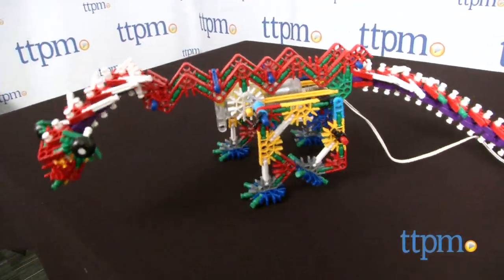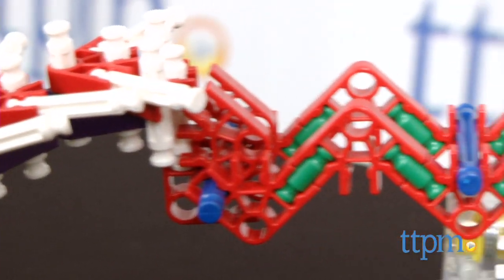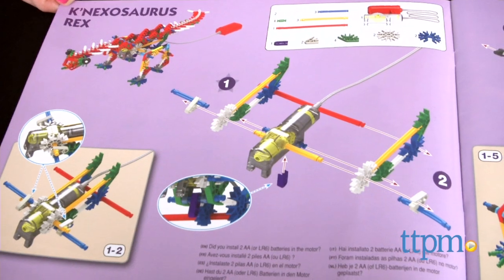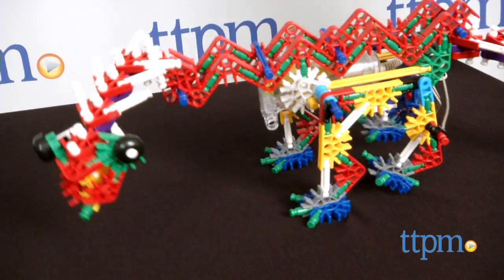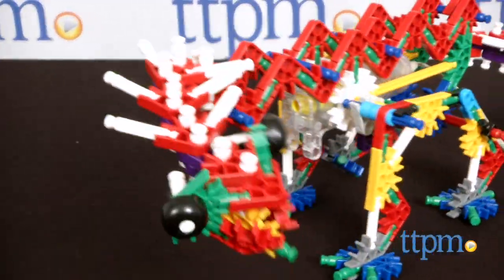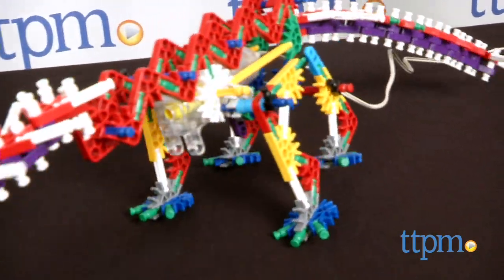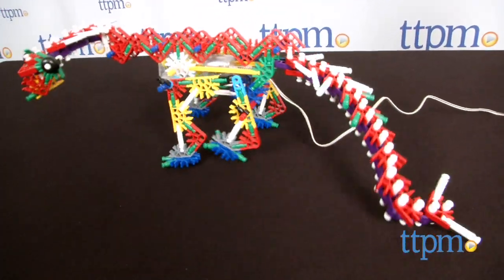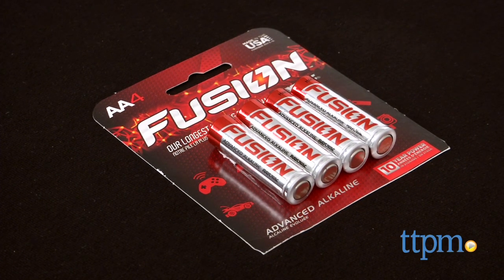Beasts Alive K'nexosaurus Rex Building Set from K'NEX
K'NEX Beasts Alive K'nexosaurus allows kids to build their own moving, motorized dino from this 255-piece set. For full review and shopping info

Product Info: The K’NEX 255-piece K’nexosaurus Rex, a build-your-own motorized dinosaur/reptile from the Beast Alive line, features K’NEX connectors and pieces that snap and stay in place. Kids will build up the dino around the motorized feature. This adds repeat play value and can help build fine motor skills and let kids see first-hand how the mechanisms of the build work together to engage the motor.